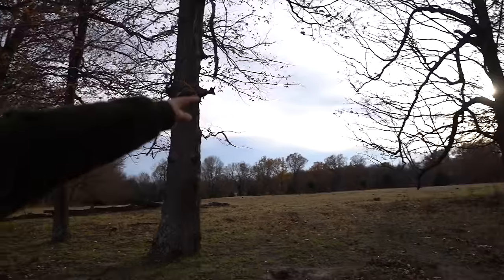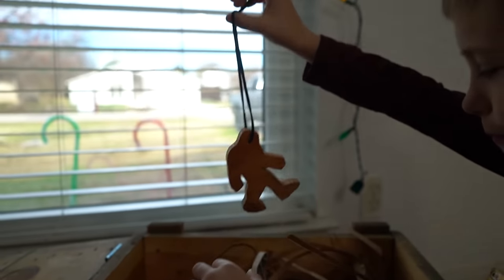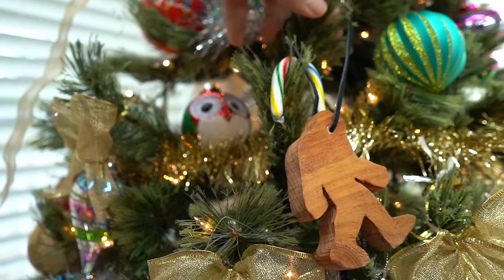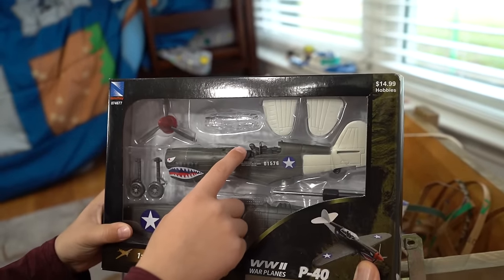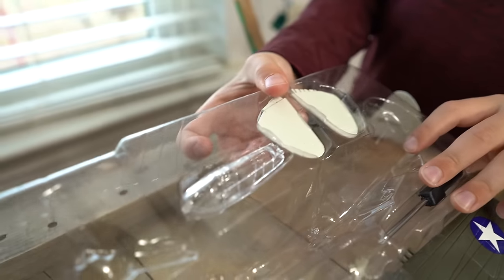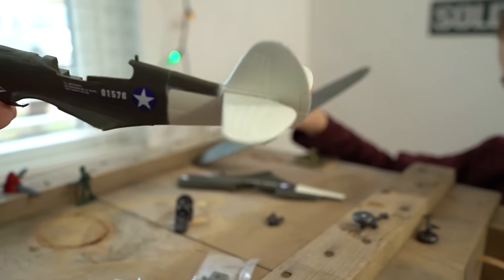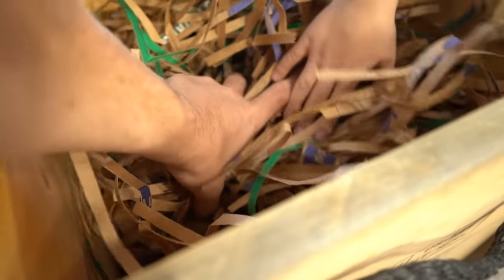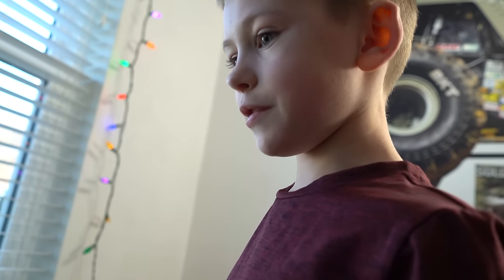Exploring What's Inside Mystery Military Box #2 Surprise Tanks & Airplanes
Evan and dad found a mystery military surprise box in the woods!  They brought it home and opened it up with a key.  Inside they found some old tanks and airplane models.  They assembled each model and took them to the backyard for some fun imaginary play time together.